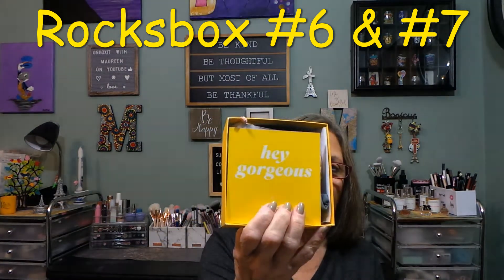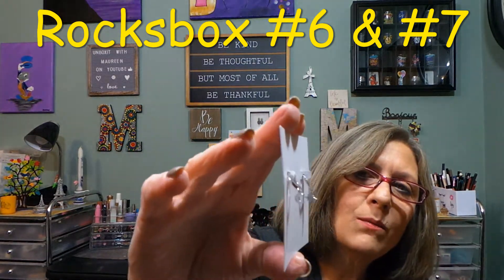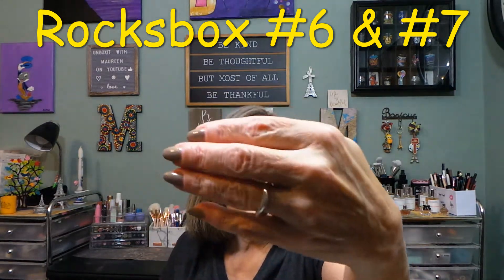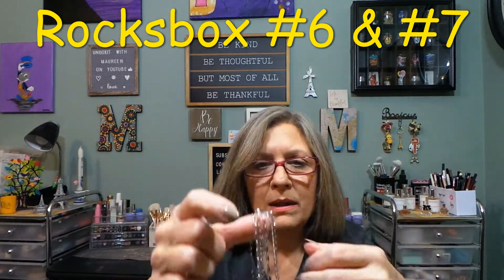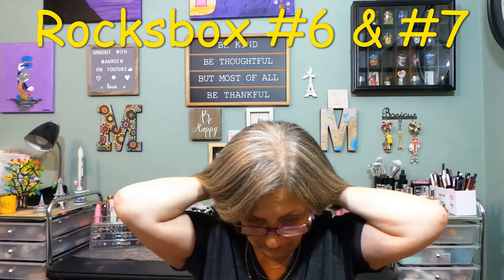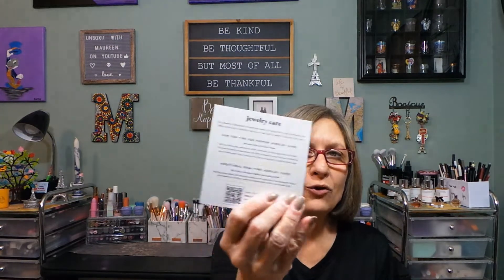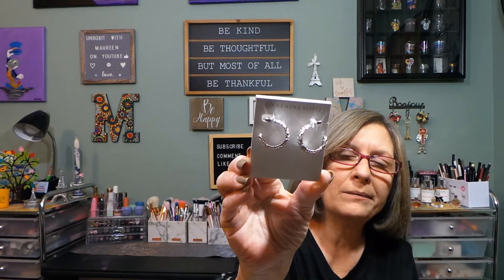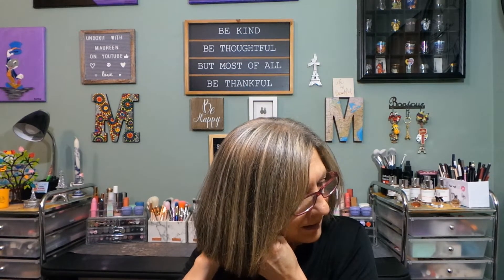Rocksbox ~ My Set #6 & #7 combined ~ jewelry in silver ~ August 2022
Rocksbox is a $21 month jewelry membership/subscription box.

At Rocksbox, they are their to make accessorizing fun again.  They make sure you find pieces you love.

You receive 3 pieces of jewelry each box to wear on loan for as long as you like!  When you are ready to refresh your set, just send the pieces back, in the original packaging, using the prepaid label.  You can refresh your box as often as you like.  You can keep your set for an unlimited time, as long as you continue to pay the monthly $21

If you are considering joining Rocksbox feel free to use this code at checkout. I receive a $25 credit to use in the future and you receive your FIRST BOX FOR FREE. a win win for everyone!

Chapters
0:00 Intro
0:13 Welcome to the video
0:58 Unboxing Rocksbox #6
4:41 Photo of the jewelry box #6
4:46 Unboxing Rocksbox #7
11:02 Photo of the jewelry box #7
11:07 Thank you to my channel members
11:14 Thank you all for watching!

Hi, my name is Maureen.  I am addicted to subscription boxes and want to share them all with you.  I unbox/unbag makeup, skin care, hair care, lifestyle, fashion boxes, food/snacks, coffee/tea and many more.  I am doing all of this on a budget and with the kindness and generosity of many brands.

Camera:  Cannon EOS Rebel 2000D/T7
Editing:  Microsoft video editor/VideoPad
Thumbnails:  Photo editor 10/Photo Studio
Lighting:  Emart photography umbrella lighting kit/Amazon
Channel Banner:  Canva